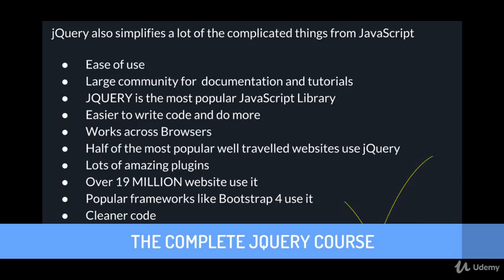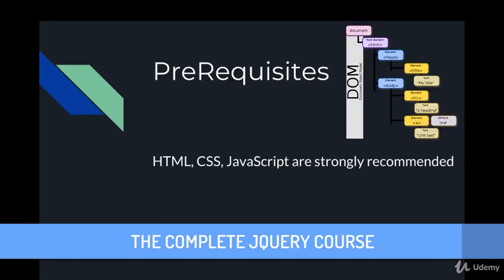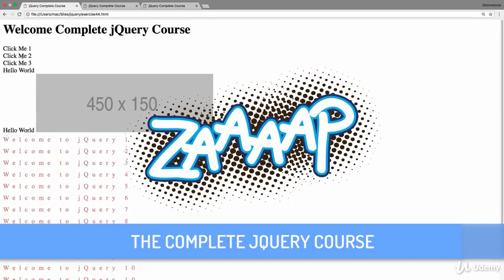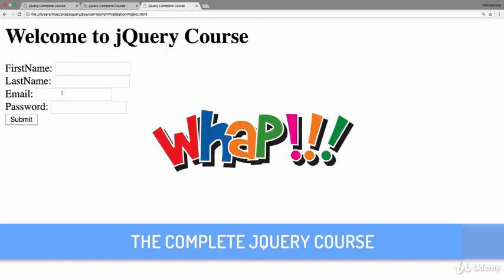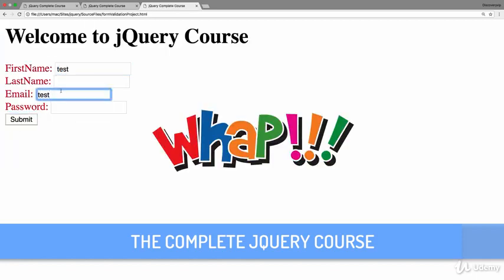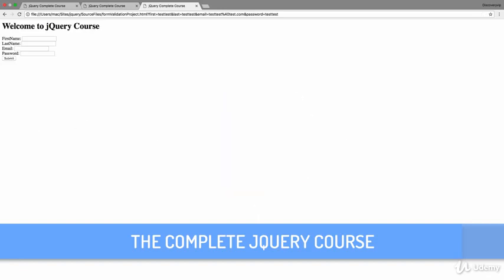The Complete jQuery Course - Beginner to Professional : jQuery Course Introduction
The Complete jQuery Course - Beginner to Professional
Experience the power of jQuery! Learn how to create Dynamic and Interactive web content with ease using jQuery